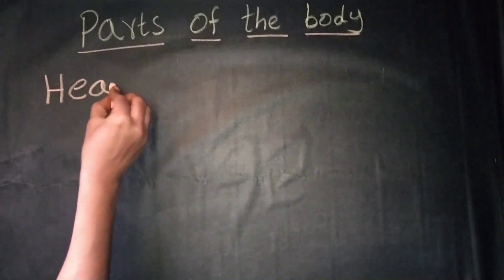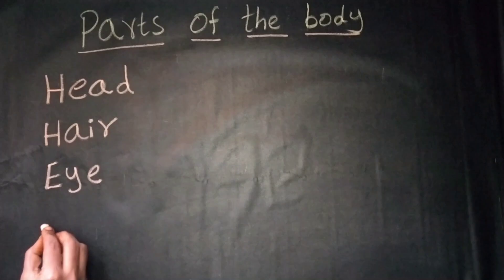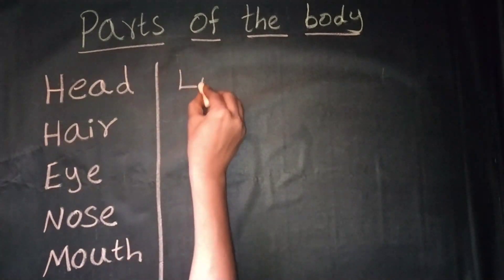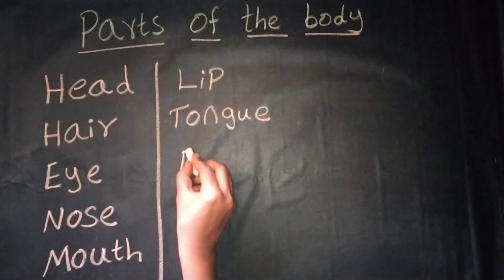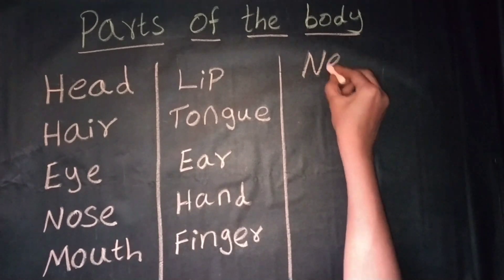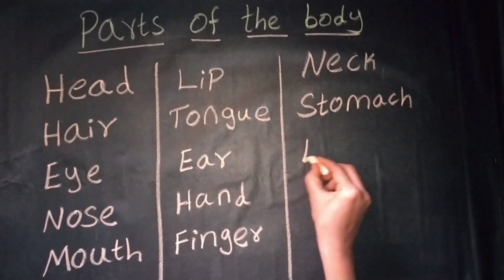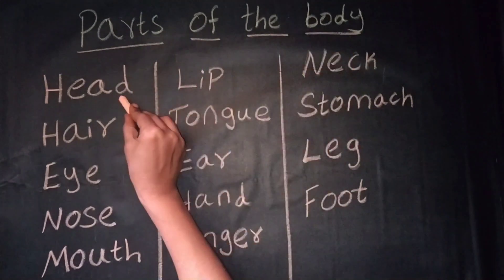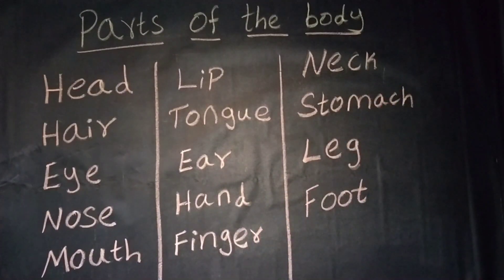Let's learn parts of the body |parts of the body names and spelling for kids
HI kidoos in this video kids can learn parts of the body names and their spellings easily.